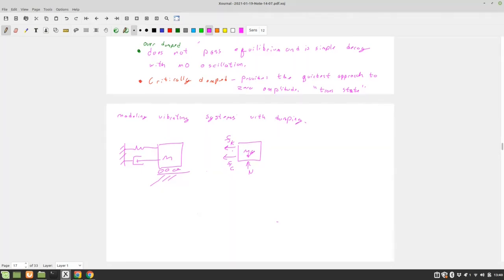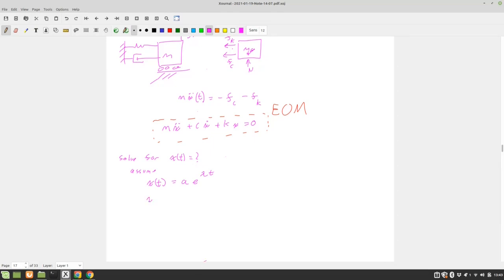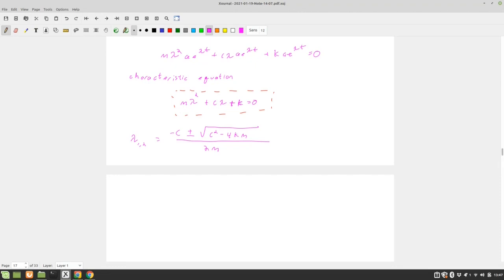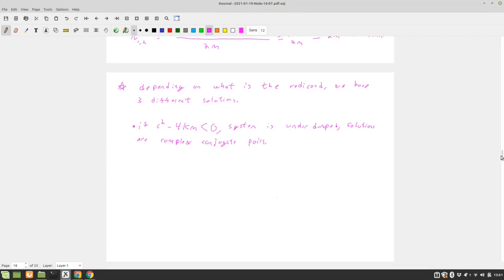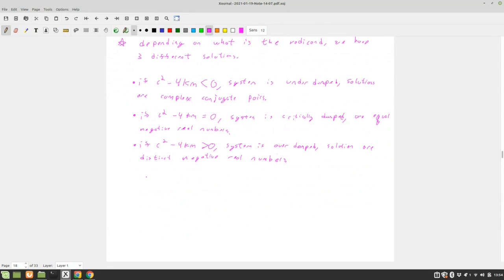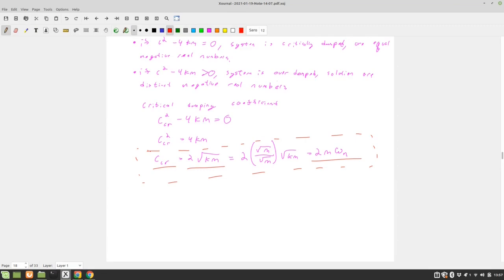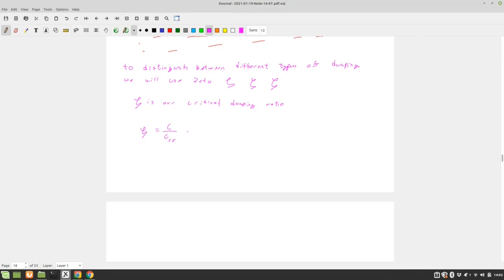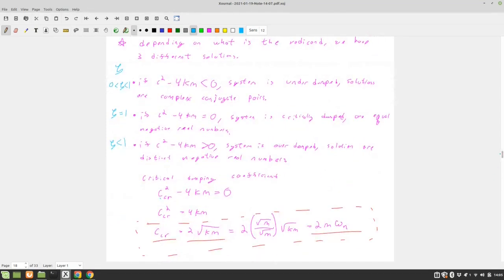Vibration Lecture #25 - Section 2.3 - Part 2 - Modeling Systems with Damping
Vibration Lecture #25 - Section 2.3 - Part 2 - Modeling Systems with Damping - from the text "Vibration Mechanics: A Practical Introduction for Mechanical, Civil, and Aerospace Engineers". A lecture delivered by Austin Downey.